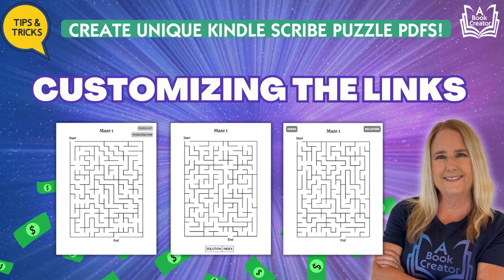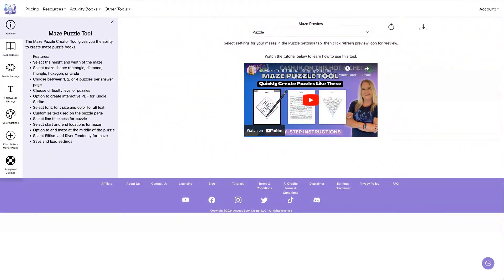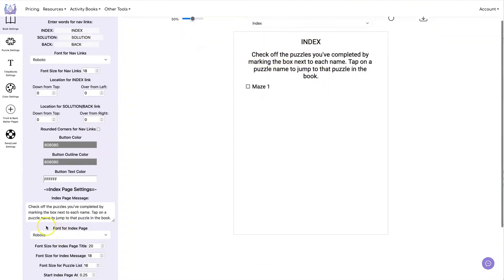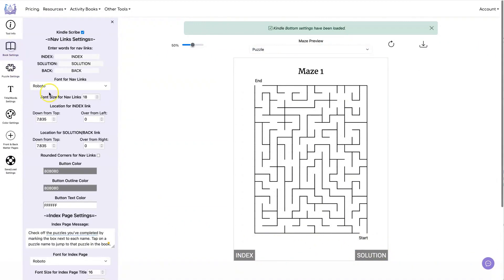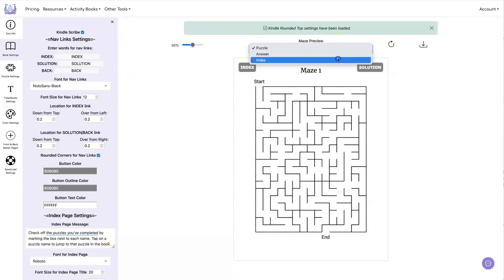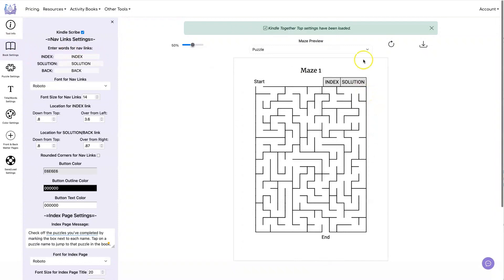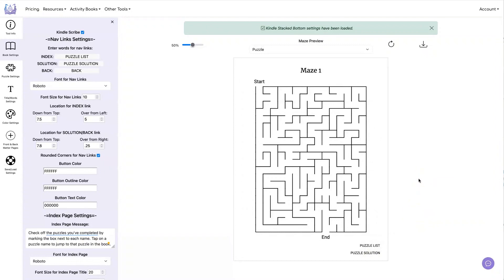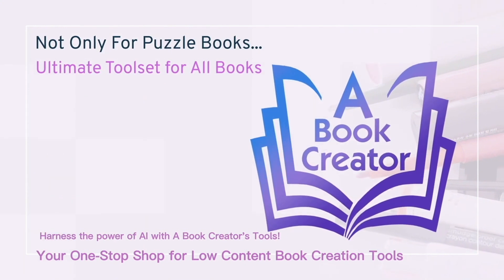Unlock the Full Potential of Your Kindle Scribe Puzzle Books with Customizable Interactive Links!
In this video, we'll show you how to elevate your puzzle books with fully customizable interactive links using our powerful tools. Whether you're new to the Kindle Scribe market or a seasoned creator, this tutorial will provide you with practical examples of how to personalize your link buttons to make your content truly unique.

What You’ll Learn:

    • Custom Text: Change the text on each button to guide users effortlessly.
    • Flexible Positioning: Move the buttons to the perfect location for a seamless user experience.
    • Text Customization: Choose the font, size, and color of your button text for the perfect look.
    • Background and Outline Colors: Customize the background and outline colors to match your book’s theme.

With these customization options, you can create a polished and professional look that enhances the user experience and sets your books apart in the growing Kindle Scribe market. Watch now to see how easy it is to make your interactive PDFs stand out!